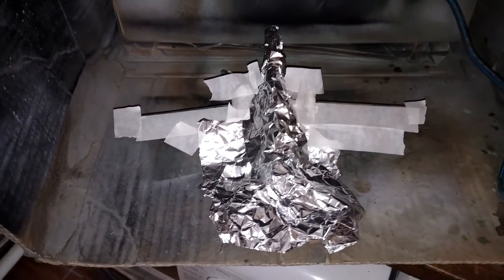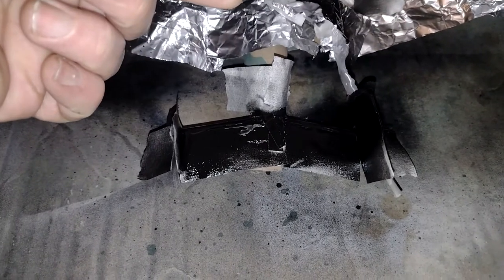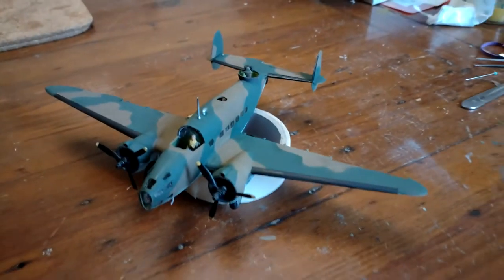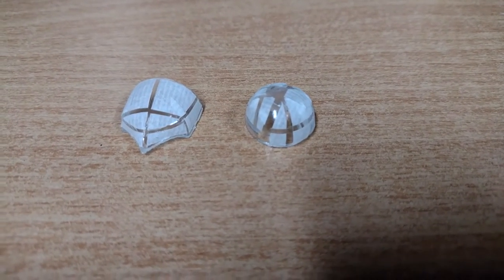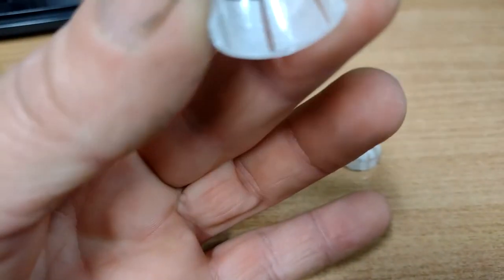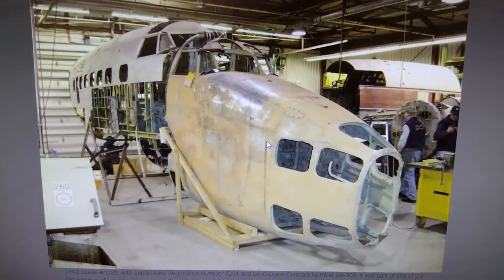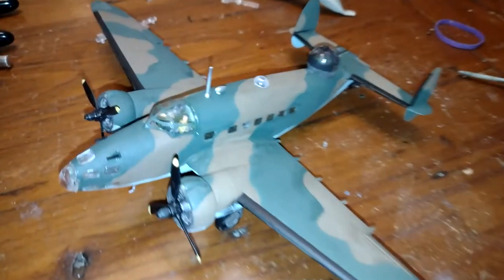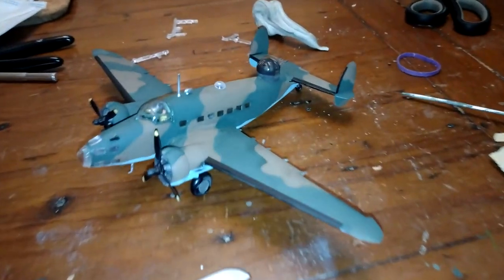Airfix 172 Scale Lockheed Hudson MKI Part 4 Finishing The Paintwork and Adding The Glazing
Airfix 1:72 Scale Lockheed Hudson MKI Part 3 Onto the Airbrushing and Painting Welcome to my channel, I hope you enjoy watching all the kayak fishing around the UK,  mostly in the North Sea - in the sea and river, fishing for cod, bass, tope, dogfish, smoothound, thornback ray, whiting, wrasse and anything else I can target. Maybe you like my hornby model railway trainset layout? or my cooking fish or general cooking with my ninja foodi max health grill and air fryer? There's scuba diving off the North Norfolk Coast and Suffolk, wreck diving, reef diving, river diving, even Cenote Diving, in the Red Sea off Egypt, the Mediterranean off Malta and Gozo and in Mexico, Brazil, Lanzarote in the Canary Islands, Pembrokeshire in Wales, Swanage and Plymouth and of course the diving with sharks in South Africa. There's kayaking too, including surfing sailing and touring in the UK and abroad and a bit of snorkelling, Plenty of videos too of me fiddling with and driving my classic car, a 1973 Triumph Spitfire and other cars get a look in too. There's cooking, eating, travelling around various cities in Europe - Berlin in Germany, Naples and Rome in Italy, plus the Vatican; Sofia, Varna, Plovdiv and elsewhere in Bulgaria; Lefkosia / Nicosia and much of Cyprus, Krakow in Poland, there's Malta too. Istanbul in Turkey just outside Europe too, and Egypt around Hurghada. Further afield there's a bit of South Africa and Latin America with the Mayan Riviera of Mexico and Rio de Janeiro, Paraty and Isla Grande in Brazil. There's even a bit of Northern Ireland and parts of England mixed in with the nonsense of East Anglia in a camper van with my daughters! Thanks and regards, Mark